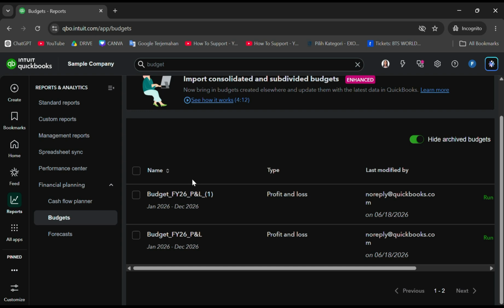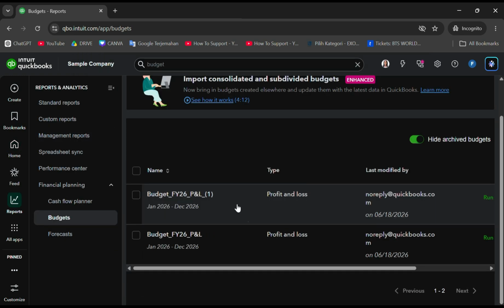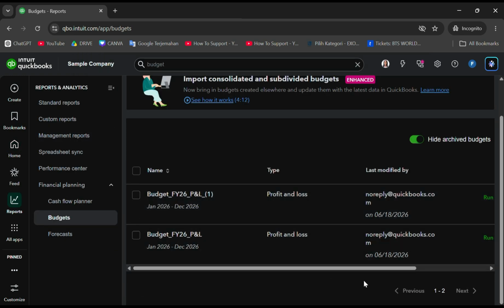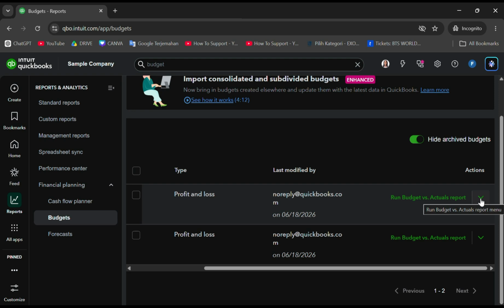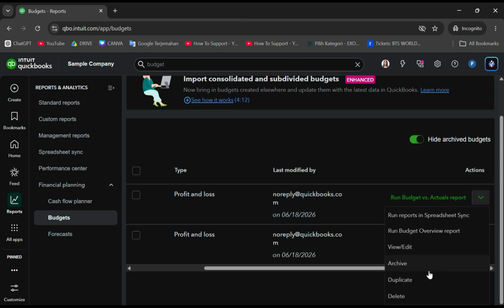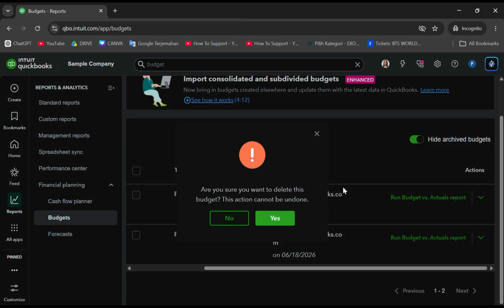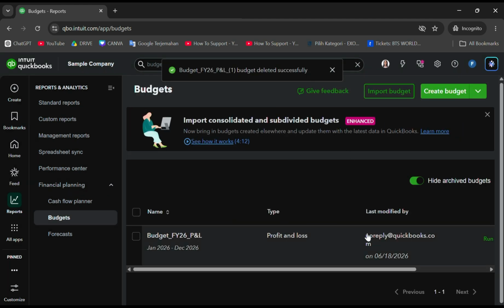How to Delete Your Budgets in QuickBooks Online (QBO 2026)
Learn how to delete your budgets in QuickBooks Online with this step-by-step tutorial. In this video, you'll see how to remove outdated or unnecessary budgets, manage budget records, and keep your financial planning data organized in QuickBooks Online 2026.

• How to locate existing budgets in QuickBooks Online
• How to delete a budget safely and permanently
• How to review budget details before deletion
• How to manage and organize budget records
• How to avoid common mistakes when deleting budgets in QBO 2026